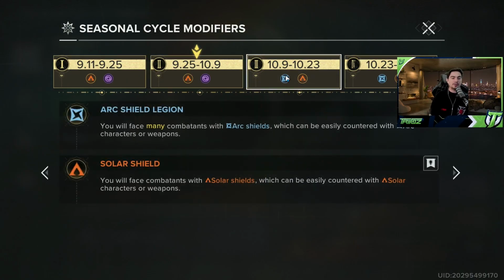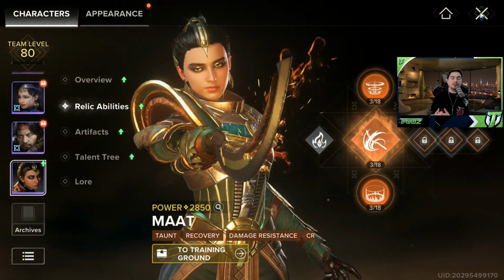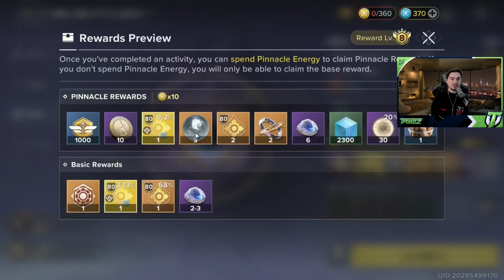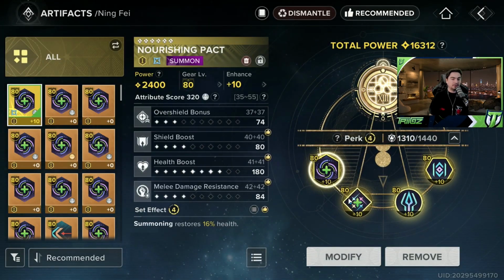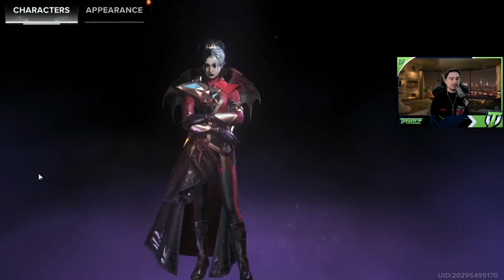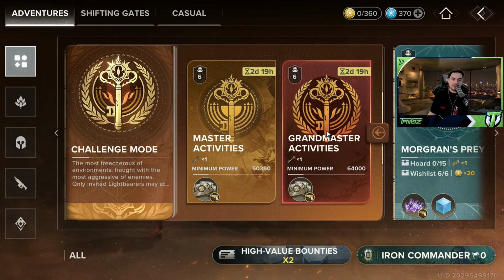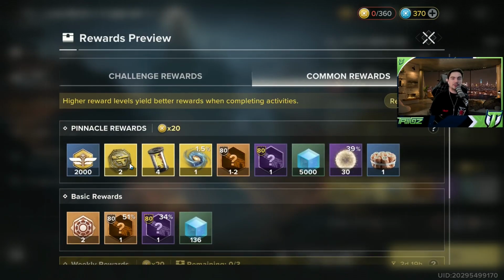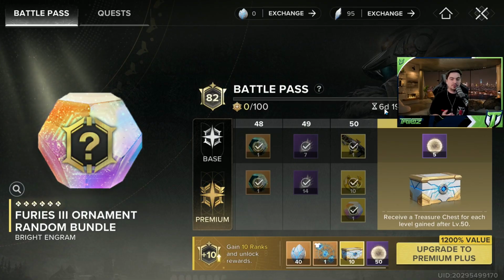How to Prepare For Helhest Before She Releases?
Excited for Helhest to release in Destiny Rising! Is she going to be better than Ning Fei? How can you prepare for her release?